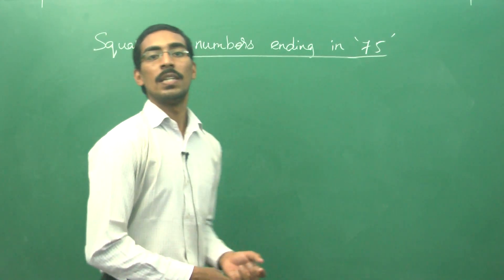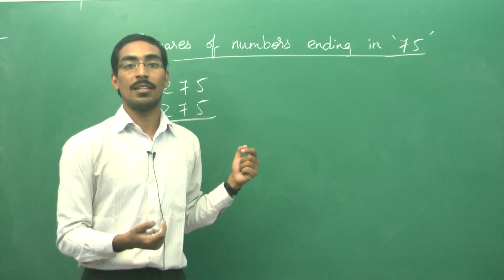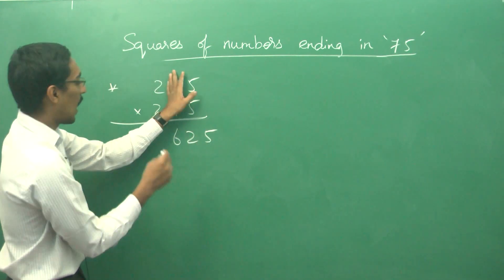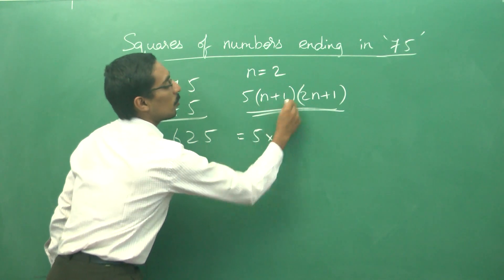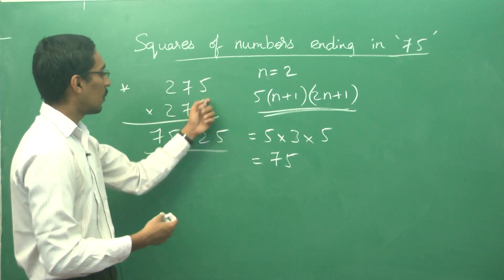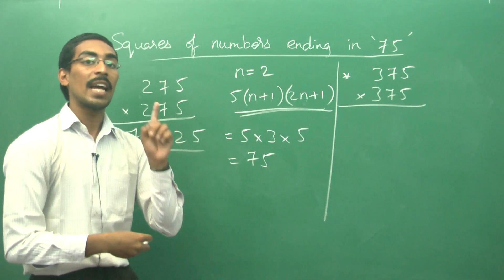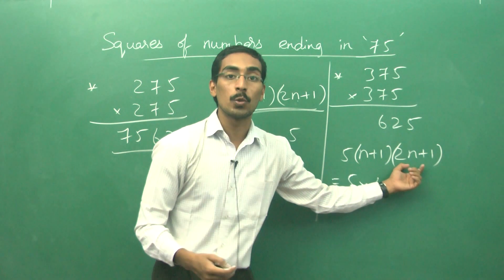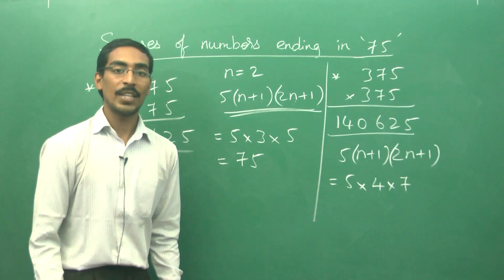Aptitude shortcuts for competitive exams (IBPS,GRE, CAT, SSC. ): Squares of numbers in 75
In this video you will learn how to do Squares of numbers ending in 75

 We provide live classes and online classes for the subjects given below:

1.  Spoken English
2.  Vedic Maths
3.  Reasoning (Verbal & Non-Verbal).
4.  Communication Skills
6.  Quantitative Aptitude.
7.  Verbal Ability
8.  Personality Development.
9.  Interview Facing Techniques & Skills
10 .Resume Building
11. Time Management
12. IBPS
13. IIT JEE
14. Functional Grammar.
15. Placement Preparation.
16. Gate